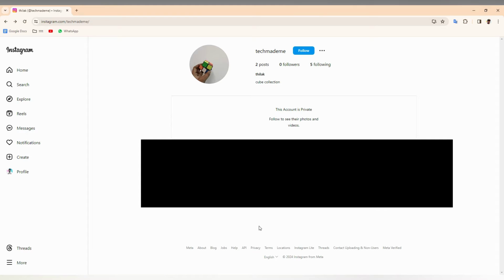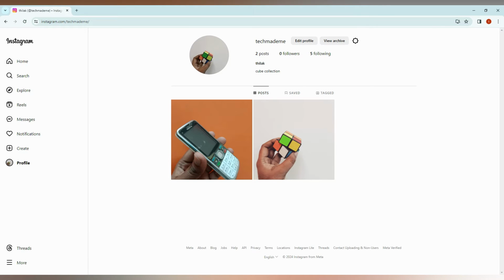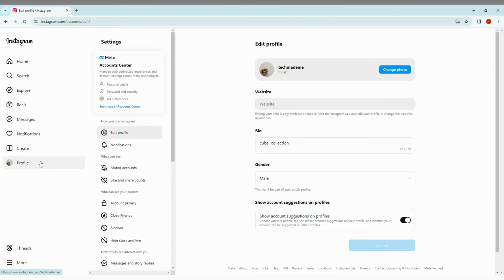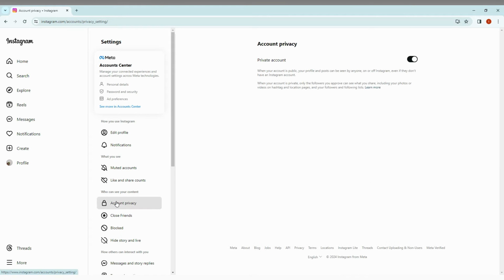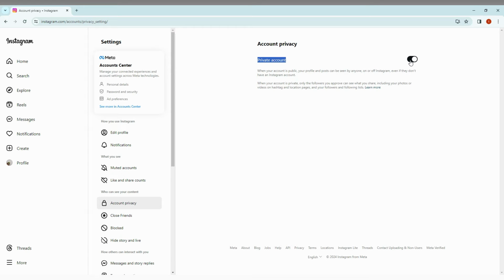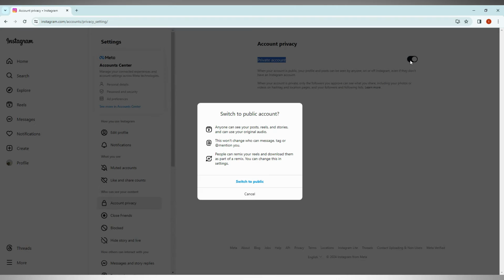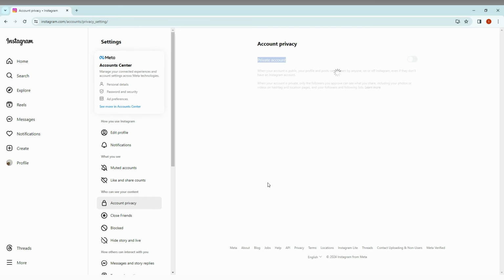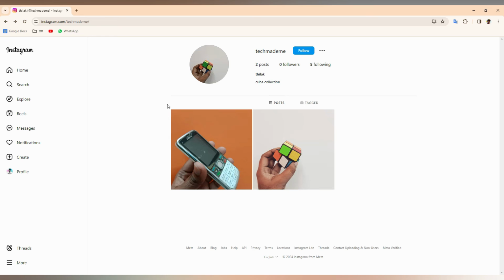Switch instagram account to public pc | how to make your instagram account public pc